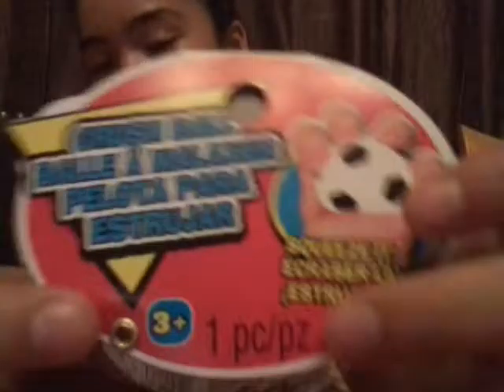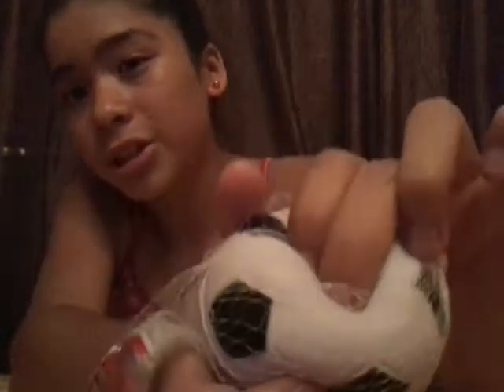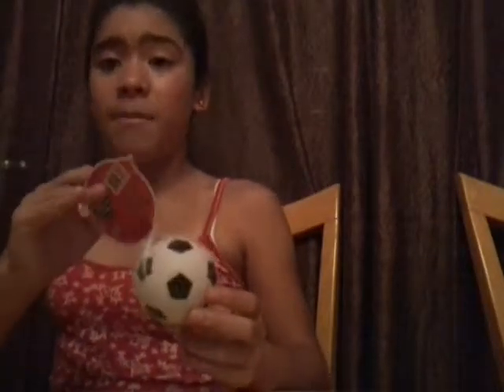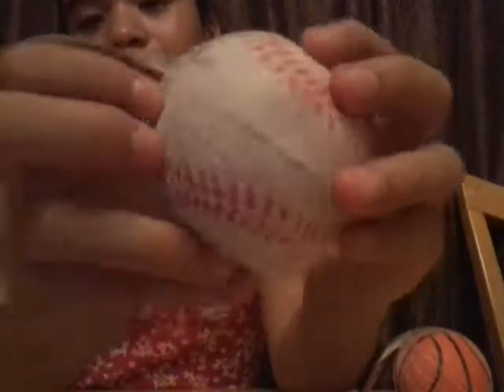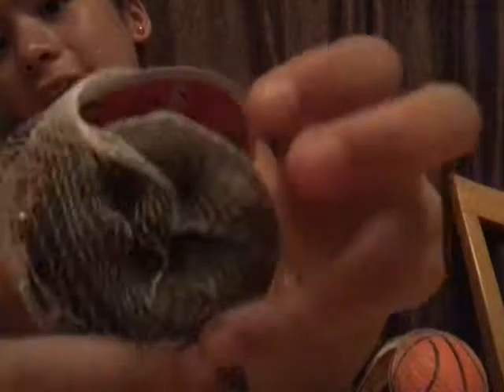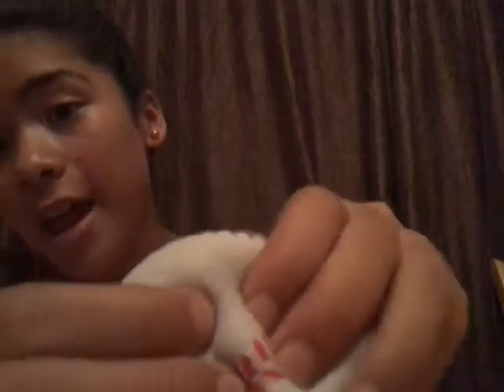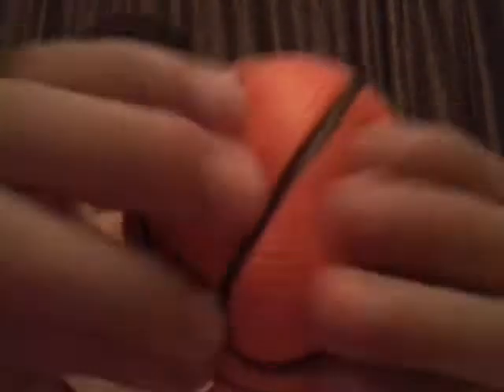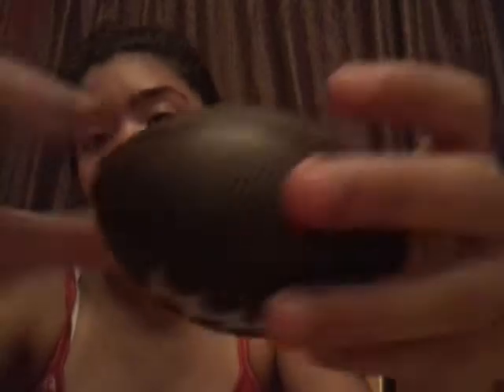I FOUND SQUISHIES AT MICHAEL'S ?!?!?